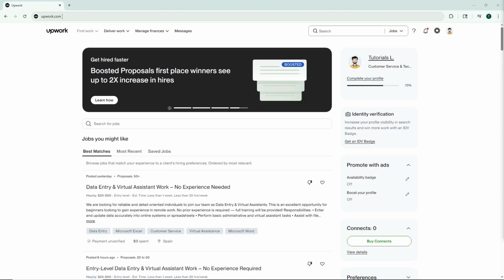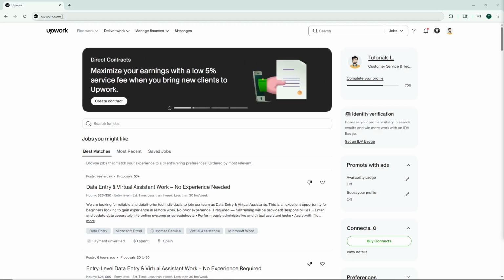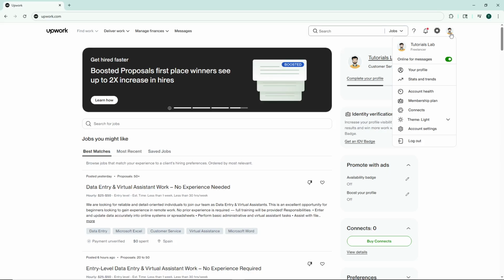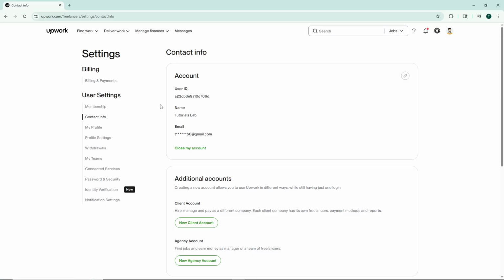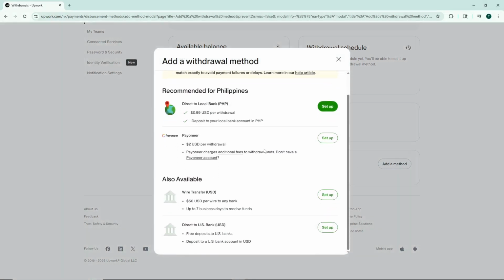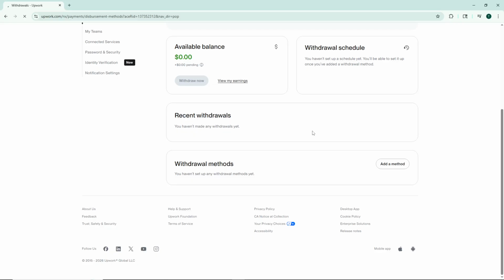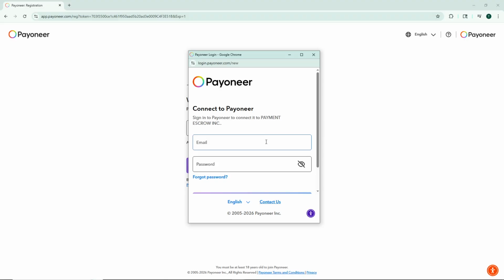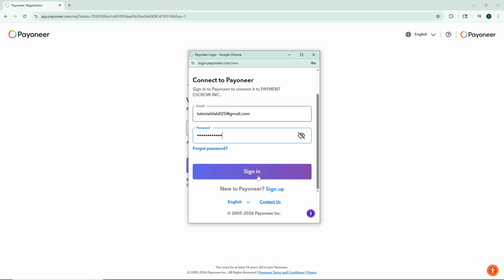How To Add Payoneer Account In Upwork (Tutorial 2026)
By the end of this video, you’ll know how to add Payoneer account Upwork, link Payoneer to Upwork account, connect Payoneer with Upwork tutorial, setup Payoneer for Upwork payments, integrate Payoneer account on Upwork, withdraw funds from Upwork using Payoneer, add payment method Upwork Payoneer guide, Upwork Payoneer withdrawal process explained, guide to linking Payoneer to Upwork, enable Payoneer for Upwork payouts, freelancer connect Payoneer to Upwork, Upwork global payment setup with Payoneer